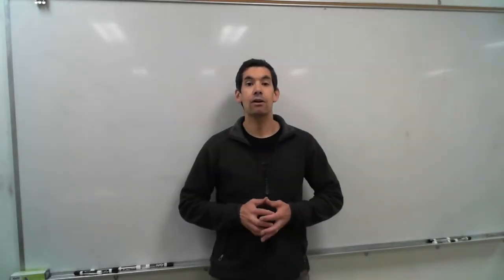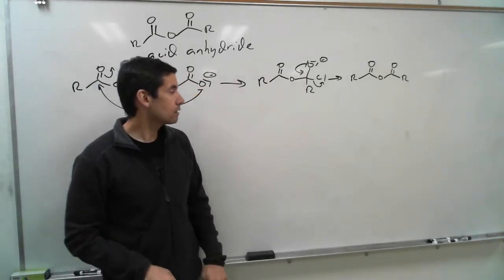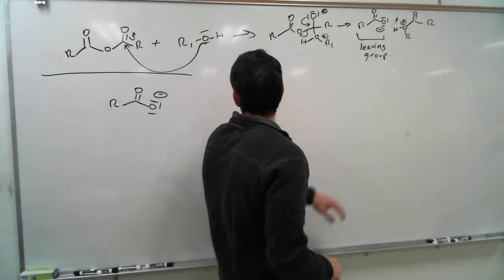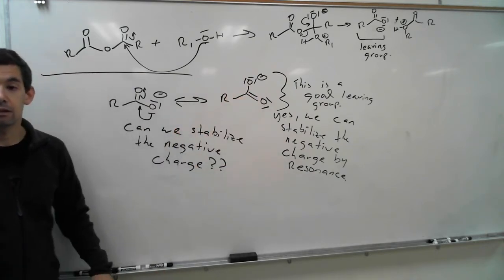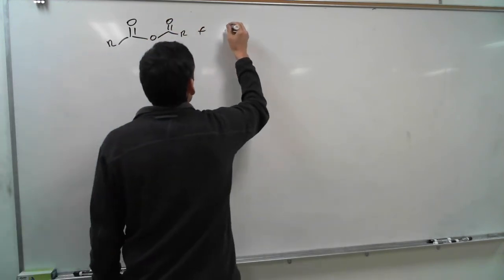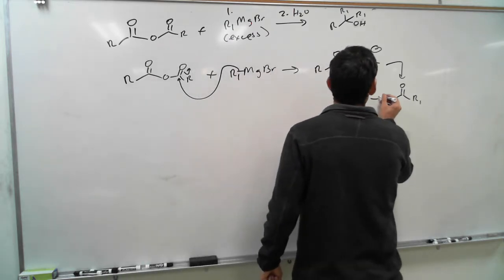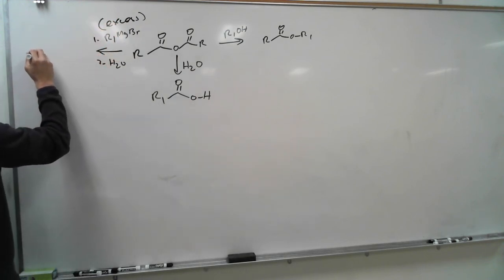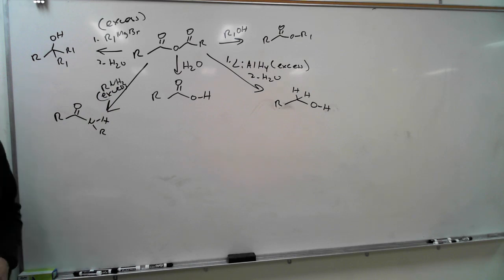lecture 21 acid anhydride